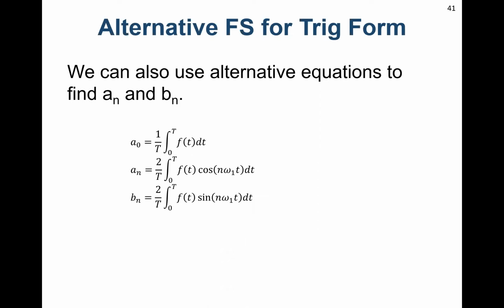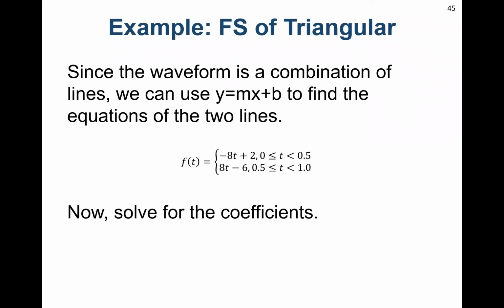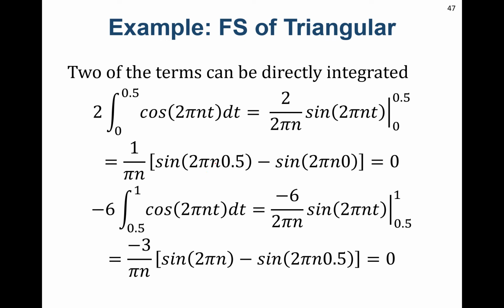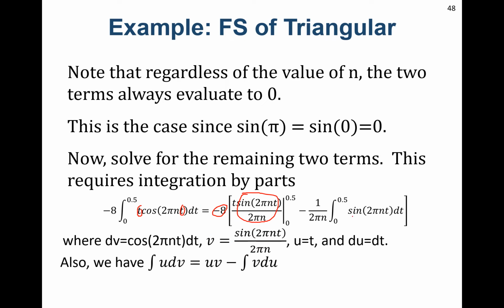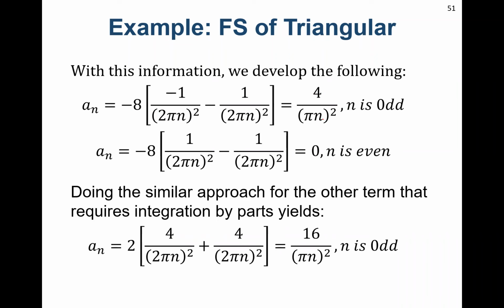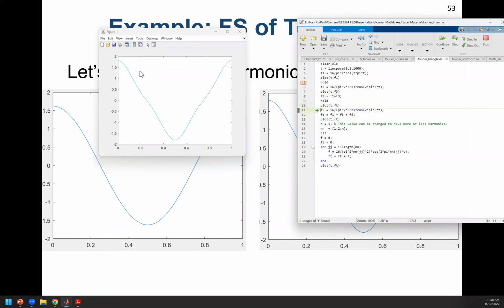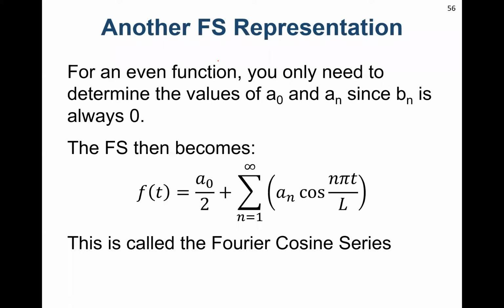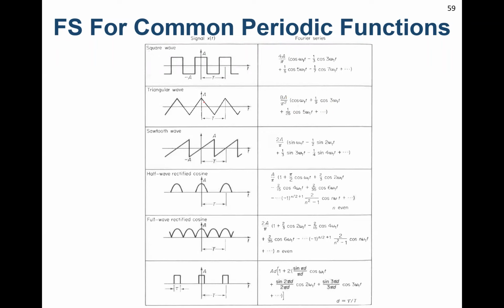EET234 11 22